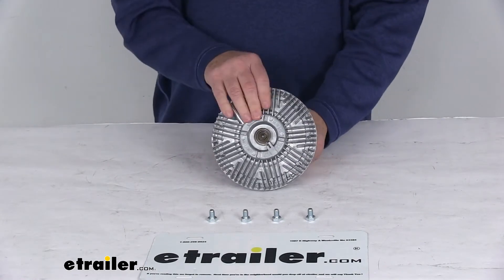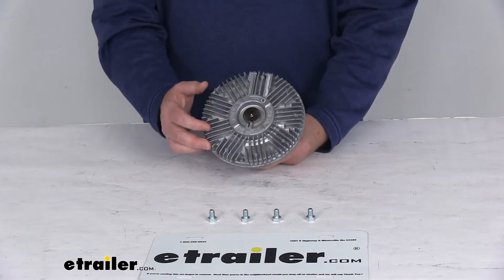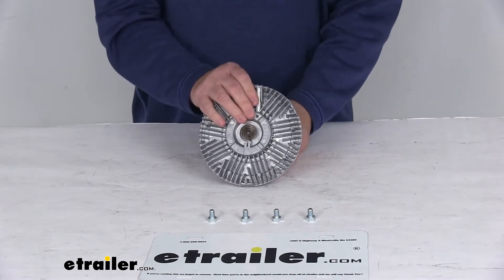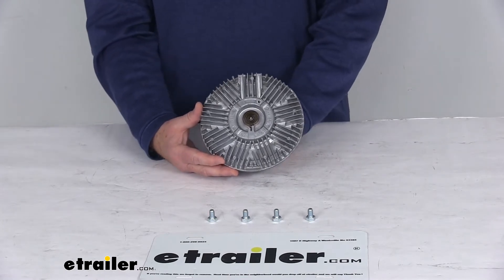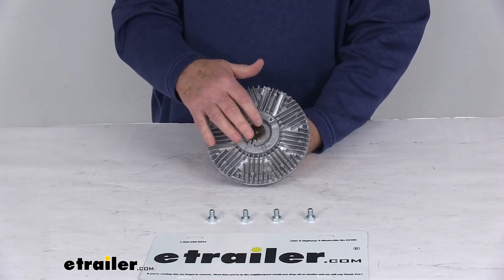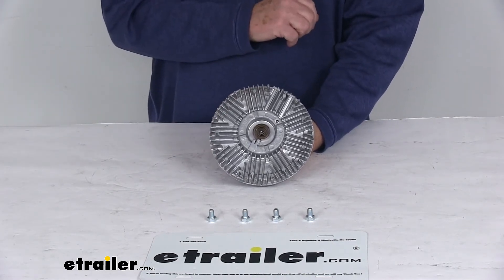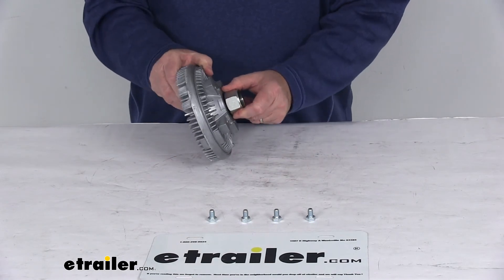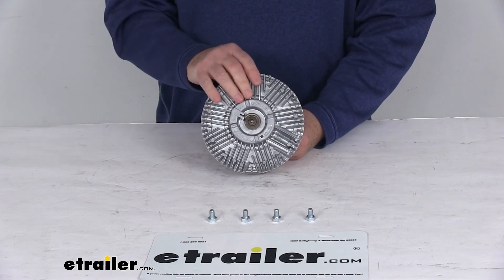etrailer | Hands-On with the Derale Thermal Fan Clutch with Reverse Rotation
Today we're going to take a look at the Derale thermal fan clutch with reverse rotation. Now, this is a custom fit part. It does fit many different Dodge, Jeep, Mitsubishi, and Land Rover vehicles starting in 1992. What I would recommend, because it fits so many different vehicles, is go to our website, use the fit guide, put in your year and model vehicle, and it'll show if this will work for your application. Now, this fan clutch is an important component of most belt-driven fan systems. It'll ensure that the fan is engaged at low speeds or high temperatures to provide adequate air flow to your vehicle's cooling systems.

Basically, once sufficient air flow is present, as usually the case when your vehicle travels at high speeds, this clutch will disengage the fan to save on power, removing that additional load from your engine so that it may run more efficiently.This one is a reverse rotation design and we'll go counterclockwise. This is a thermal model which engages the fan based on the under hood temperature. Insuring air flow when cooling is most necessary. A thermal fan clutch relies on this thermostatic coil right in here to read the under hood temperature. Basically, when that temperature reaches a set level, the fan will engage to provide additional air flow for the cooling system, and if the temperature drops to a set level, the fan will then disengage.

It saves on power, decreases the load against the engine, allowing your vehicle run more efficiently. This clutch is an aluminum construction, allows for maximum heat dissipation. You can see it has a multi-fin design, so it transfers greater volume of air to dispel more heat, and it uses a heavy duty bearing with a high temperature molly grease to create a more durable, higher functioning clutch. You notice it does come with the four screws here to install this, and this part is made in the USA. But that should do it for the review on the Derale thermal fan clutch with the reverse rotation..